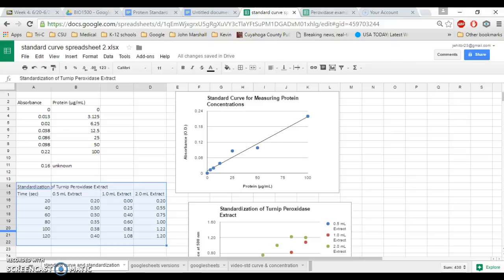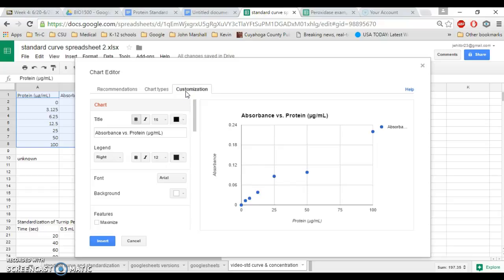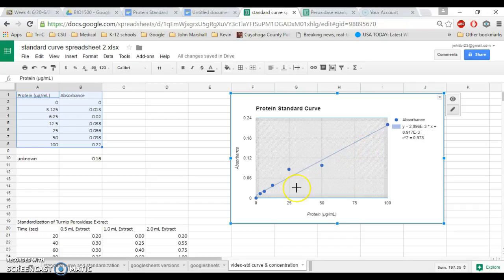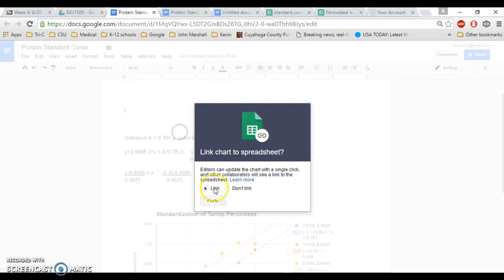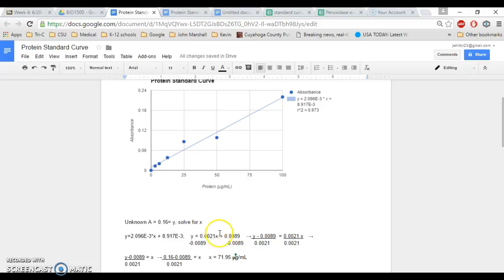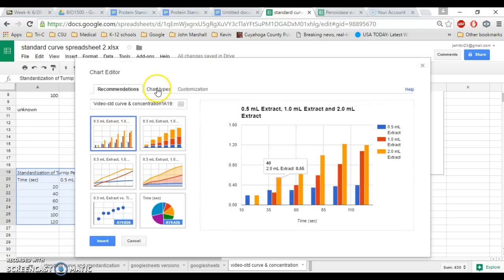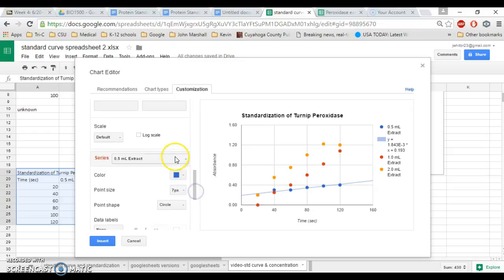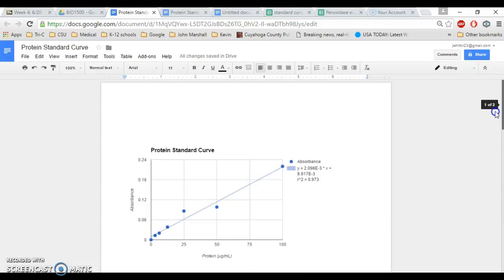Whitbred-standard curve and enzyme standardization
google sheets protein standard curve and standardization of peroxidase extract